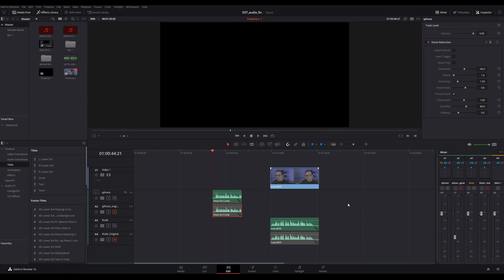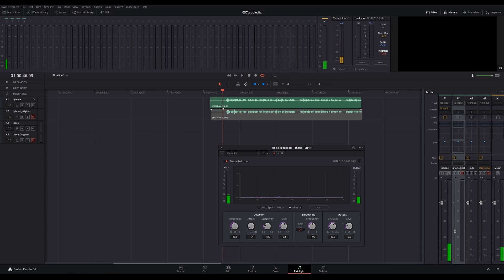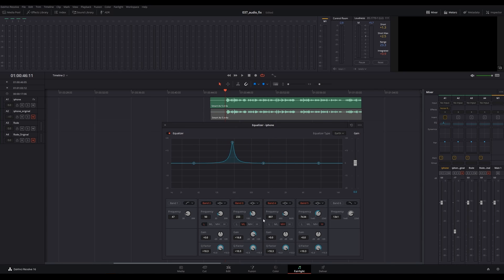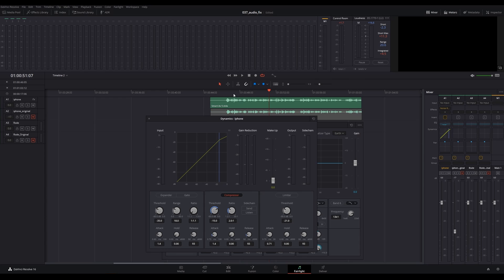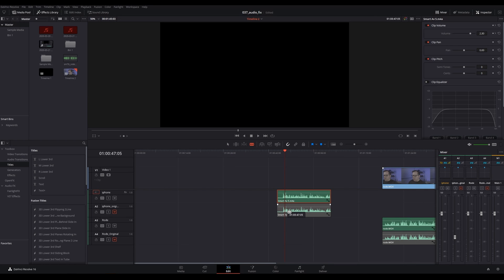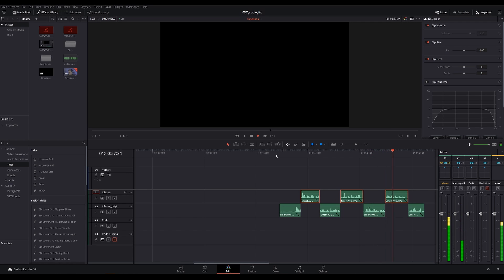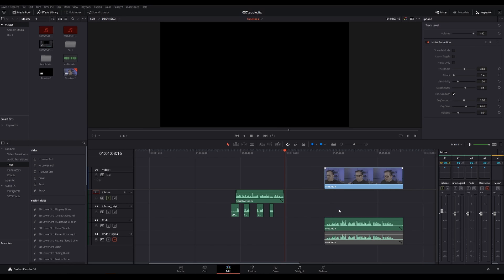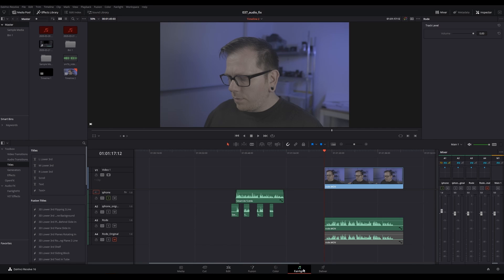Davinci Resolve Tutorial - How To Fix Audio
Fix Your Bad Audio!

Here's a tutorial on how I fix bad audio in Davinci Resolve. The good news is that these concepts can be carried to any program (Adobe Premiere, Audacity, Cubase etc etc).

I've got two very different clips here in Resolve and I'll walk you through how to fix them both up.

Always remember to listen listen listen. It's all about the end result, so if something is sounding weird then ask yourself what's going on (too thin, too bassy), and use the EQ to adjust. It might take you several audio fixes to really get a hang of it, so start using it and skill up!

First clip
- Noise Removal
- EQ
- Compressor
- Second EQ

Second Clip
- EQ
- Compressor

If you have any questions just shoot them in the comments.

Stay safe folks and keeeeeeeeeeeep creating :)

CAMERA/PRODUCTION GEAR

Fuji XT3

Fuji 16mm 1.4

Smallrig XT3 Cage

Godox SL60W Key Light

Yongnuo 360 II

Neewer LED Panels / Clamps / Diffusers

Footnote:
Plans for creating this channel had been kicking around for a while and it was at the end of 2018 / 2019 that I finally got the ball rolling.

I'd like to tip my beanie to all of these channels for providing me with endless hours of youtubing while also being a (hugh-mungus) source of inspiration!
GENERAL - h3h3Productions, H3 Podcast, Gus Johnson, PewDiePie, iDubbzTV, PowerfulJRE, Cinemassacre, boogie2988
TECH    - EverythingApplePro, Marques Brownlee, Dave Lee, Jarrod's Tech, Unbox Therapy, Linus Tech Tips, Kai W, Flyin' Ryan RC, randomfrankp, DSLR Video Shooter, Camera Conspiracies, Gearseekers, Mainbyte
GAMING  - Ricky J Sports, MartialMind, SuperMetalDave64